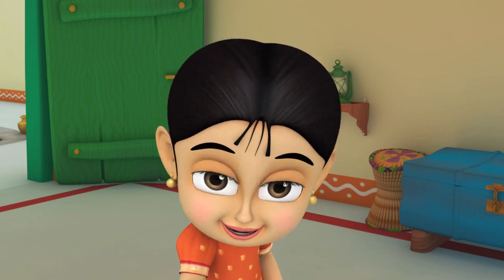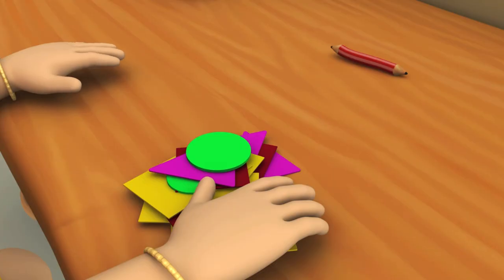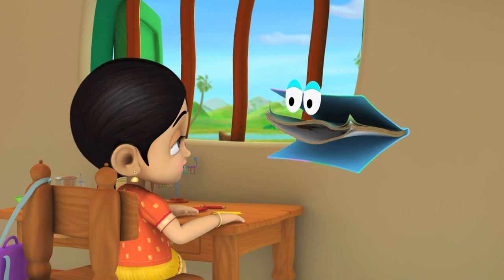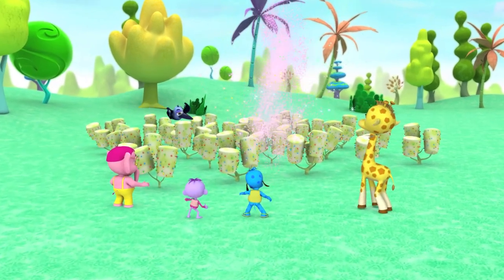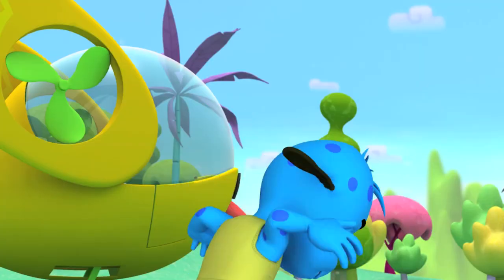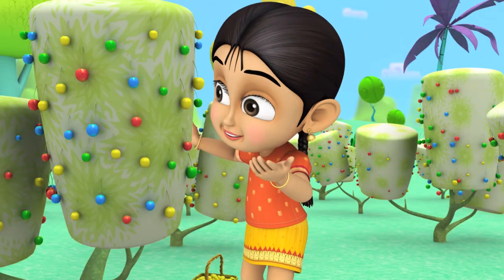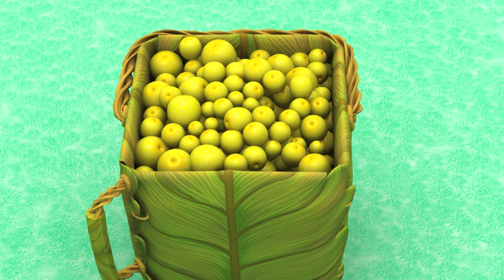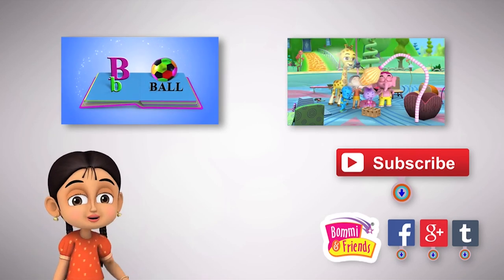Berries that are exclusive to Dazzle Land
” Bommi and Friends English Kids TV” “”, “The Magical Libro Book”, “Disney videos for toddlers” Snoogle Berry,
Snoogle Berry Delight | 3d Movies,3d Movies Full,Animation,Animation Movies full Movies English,

Sweet Bommi: A sweet five year old girl filled with curiosity to learn more about life, Bommi hails from rural India. Bommi has been brought up to be practical, obedient and unfailingly polite.

Puppy Yip:  Yip is a puppy and, as such, is irrepressibly energetic and insatiably inquisitive. When he speaks, it's usually in the form of a question, though he often doesn't have the patience to stick around for the answer.

Detective Taco: Taco is a like a detective-very curious and looking for problems to solve...sometimes he even creates those problems so that he can solve them! His instinct to solve problems in overly complicated and unusual ways often can lead him and the group into some fun trouble!

Shining Remba:  Remba is one tall diva, smart as a whip and bound for Hollywood. She loves all accessories and has a flare for style. She keeps trying to spruce up the other characters who sometimes take her advice, but sometimes take offense. The last thing she would want to do is hurt anyone's feelings, but just can't see why anyone wouldn't want a free make-over.

Masterly Boris: Boris is quiet, steady, gentle and thoughtful - the kind of friend one can count on in any given situation. His high tolerance for the antics of his friends reflects his deep affection for them. However, as much as he enjoys their company, he also enjoys his time alone. He is not saccharin sweet he can have a temper when pushed too far and he has a lovely sense of humor.

Inventive Maya: Maya, is a bird with a passion for gizmos and inventions, but she is a little lazy so is always looking for technological ways to save energy hers that is. She has traveled around and seen things.

Blockbuster Libro: Libro is the pop-up book that host Dazzle Land. Libro is like a smart golden retriever. He has unconditional love for Bommi. He seems to be able to know what she needs, as well as when she needs it. And he is playful, frisky and sometimes too rambunctious

3d animation series,

3d animation tutorial,
3d animation cartoon,
3d animation video,
3d movies,
3d movies full,
animation,
animation movies full movies english,
animation full movie,
preschool videos,

preschool ,
cartoon,
cartoon for kids,
cartoon movie,
cartoon video,
animation movies for kids,
kids movies full,
kids shows,
2d animation,

cartoon video song,

3d animation tv series,
preschool learning for kids,

Bommi and Friends Channel Description:

Bommi and friends is one of the most popular youtube channel for children.The Channel features educational videos and nursery rhymes about Numbers ,Alphabets, Arts & Crafts with entertainment. “Bommi & Friends” is an entertaining and positive-affirming adventure series for children curated with the most popular videos and playlists.

Bommi & Friends' is an adventures of a five-year-old girl Bommi and her animal friends while they learn the true lessons of life. Bommi has a magical pop ¬up book that takes her to Dazzle Land where she has her share of adventures with her friends.

Thanks for checking out Bommi & Friends

For more Adventures Video {｡^◕‿◕^｡}